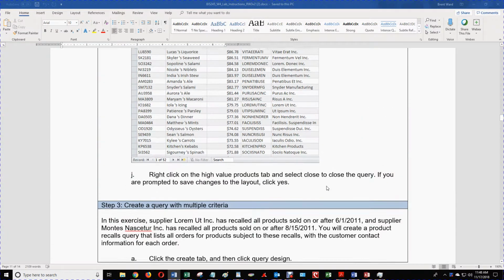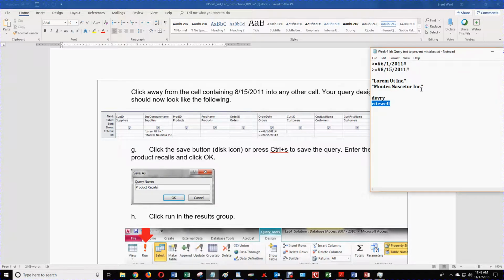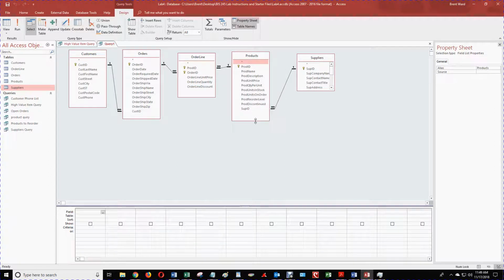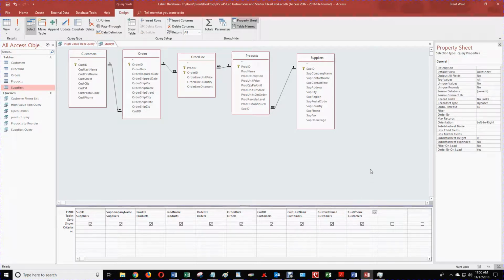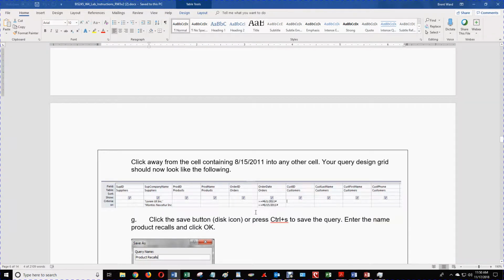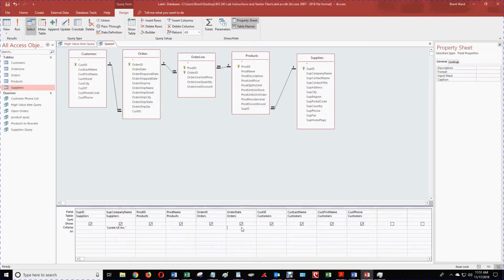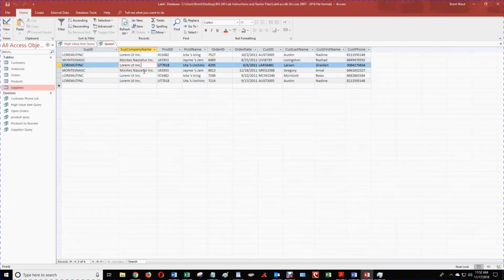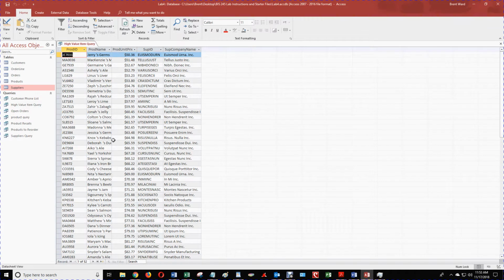BIS 245 Lab 4 Query 3 MS Access 2016